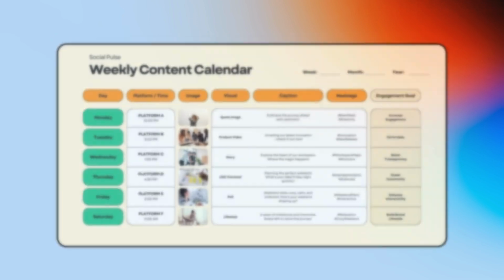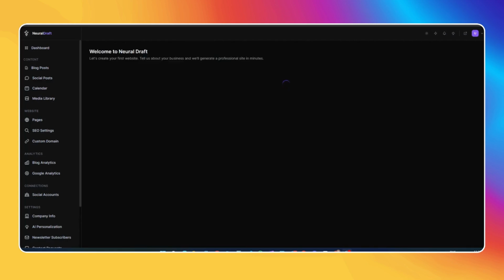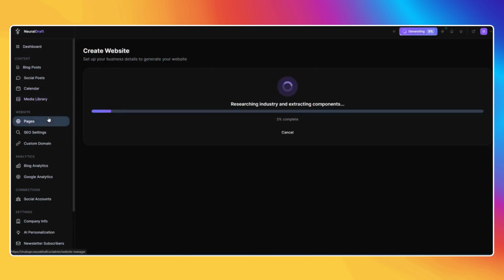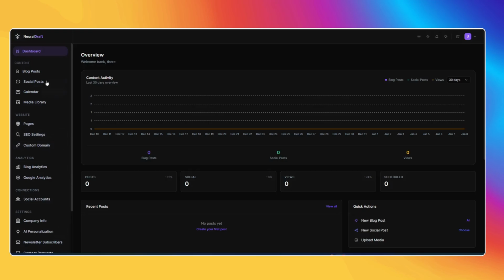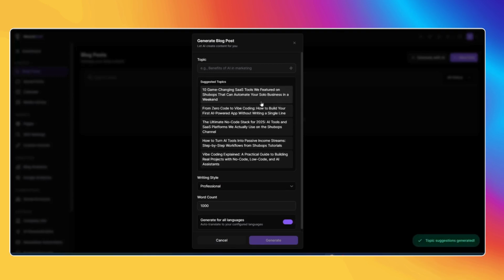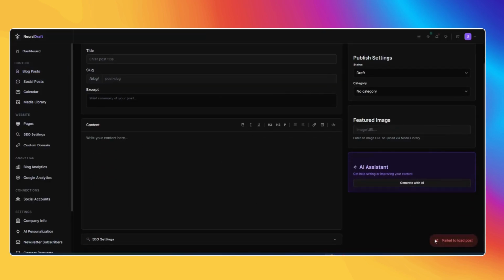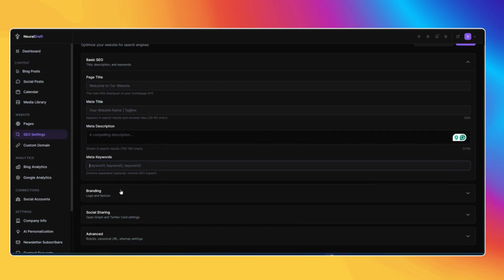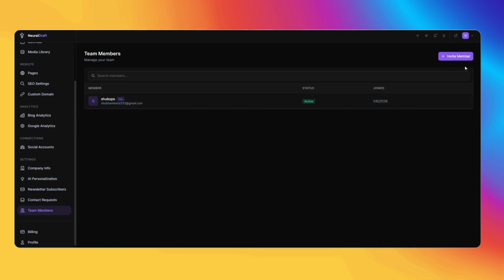This AI Tool Builds Your Website, Blog & SEO Automatically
In this video, I show you how to build a complete website, write blog posts, manage SEO, and plan your content calendar using one powerful AI tool

We’ll start from scratch by creating a website, generating blog posts with AI, optimizing SEO, building a content calendar, and even creating social media posts  all from a single dashboard.

If you’re a creator, founder, marketer, or business owner looking to save time and automate your online presence, this tool might be exactly what you need.

👉 Try Neural Draft using the link neuraldraft.io/
👉 Watch till the end to see the full website build + AI content workflow